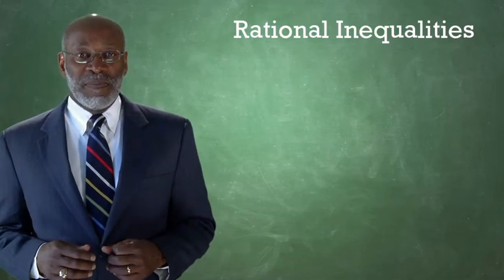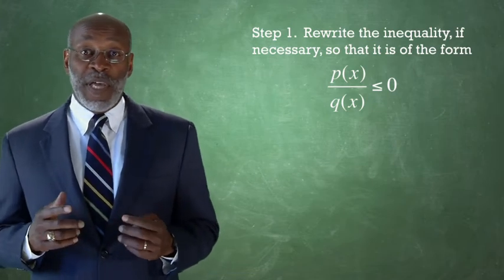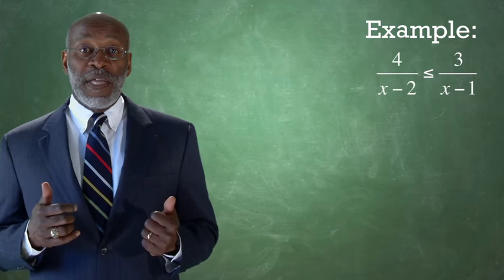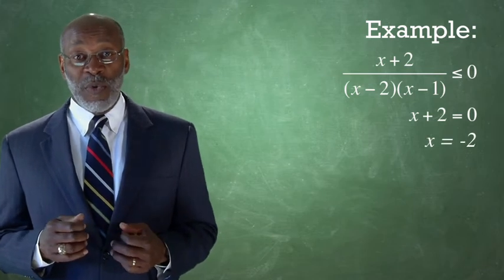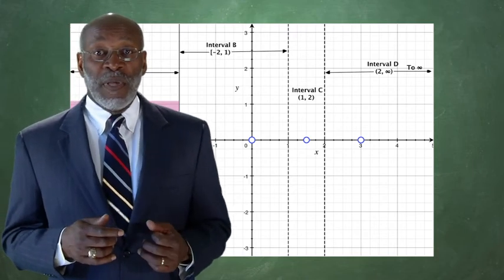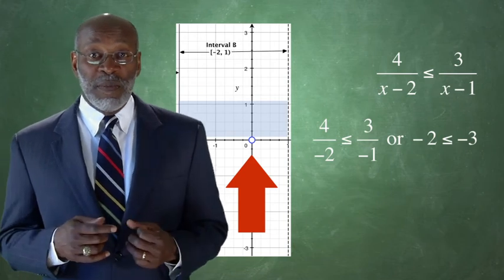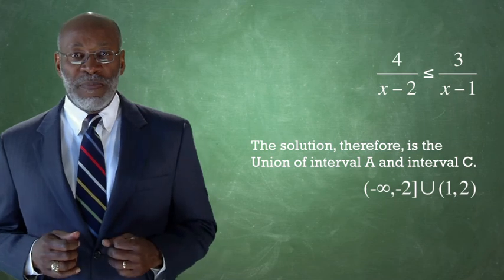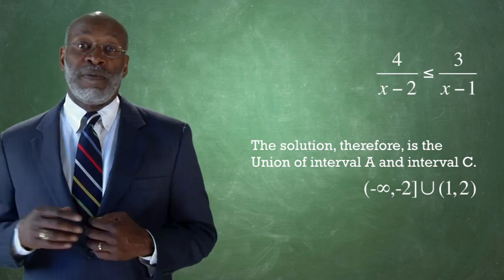MathCast: College Algebra (Sample #1)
Rational Inequalities - This video is from our MathCast: College Algebra App on the App Store.